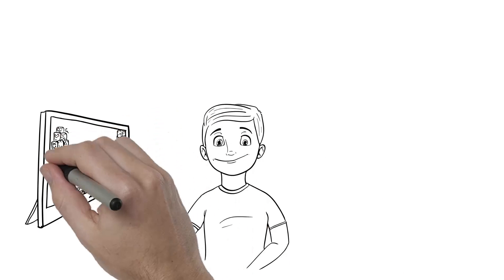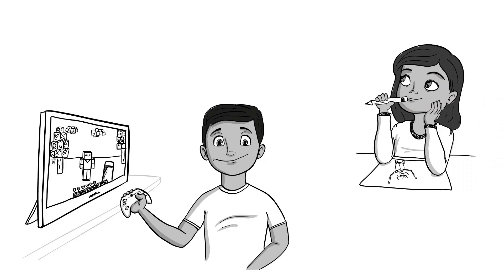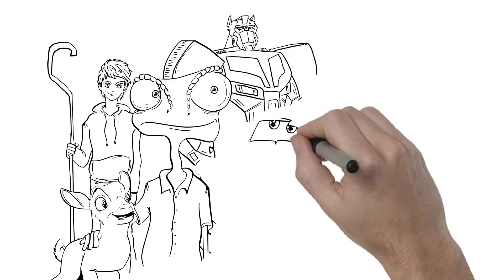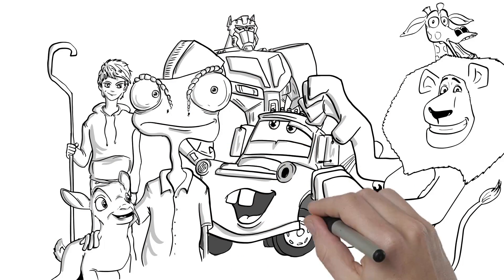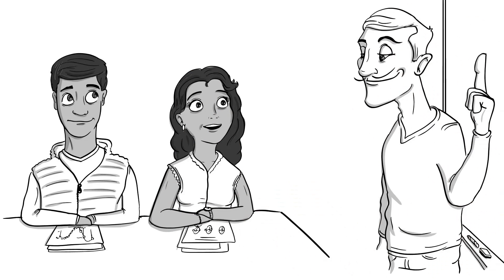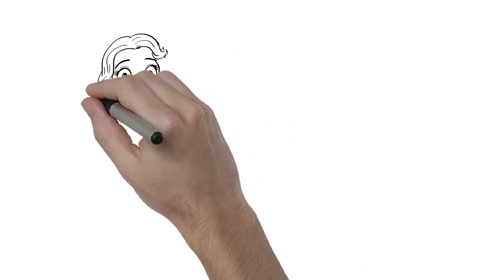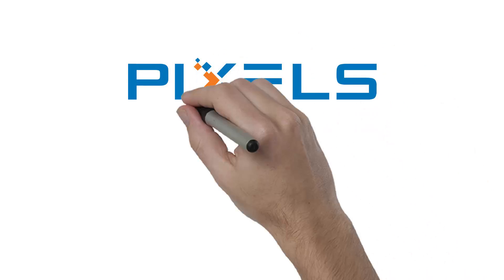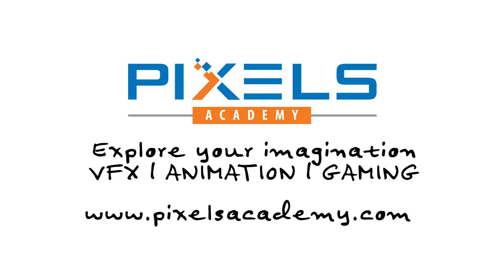Whiteboard animation for Pixels Academy